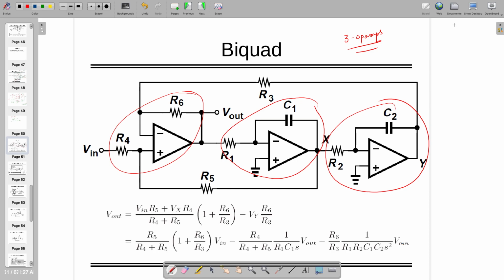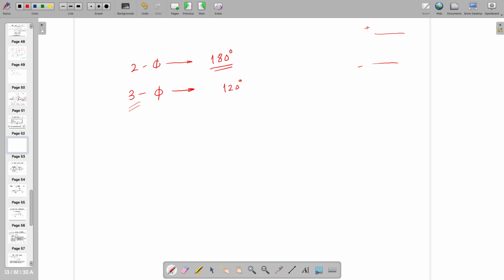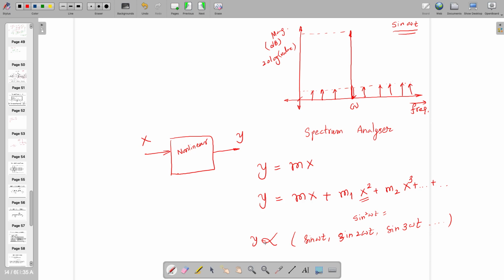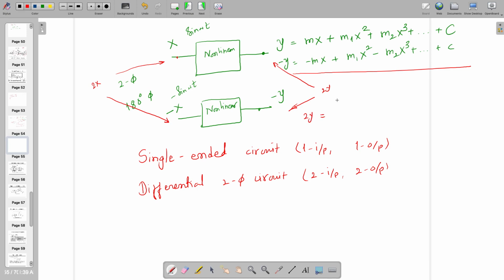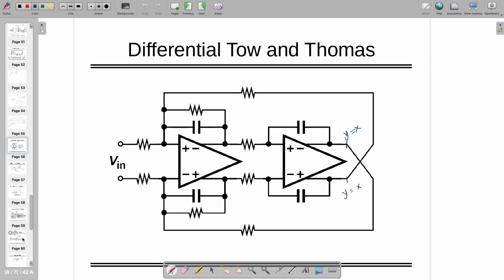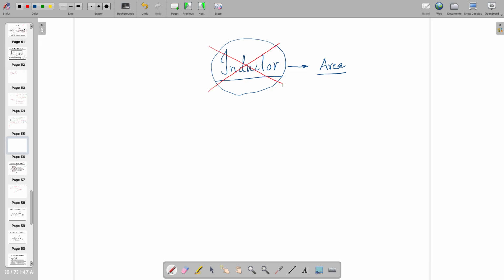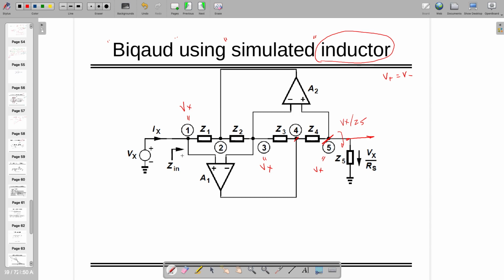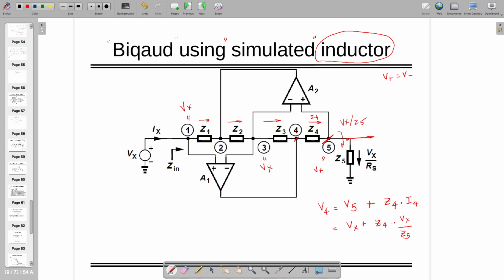EE203 Lect34 part2